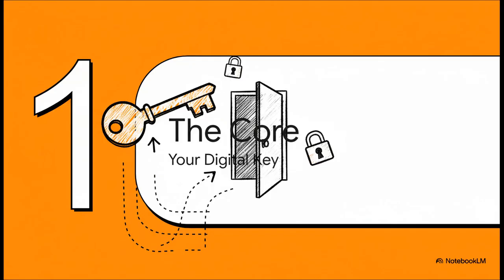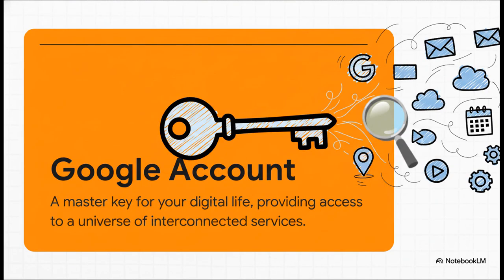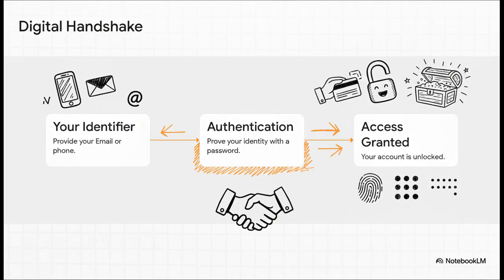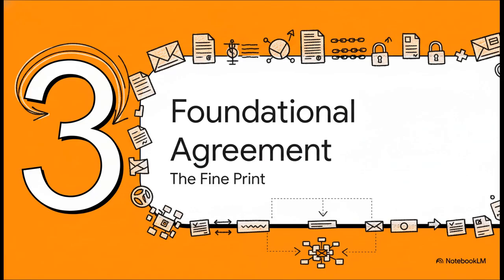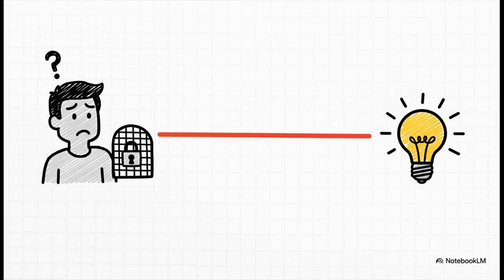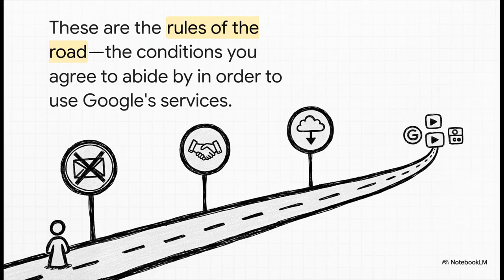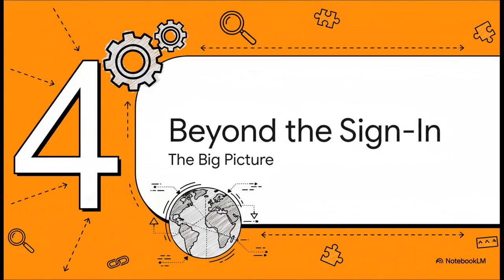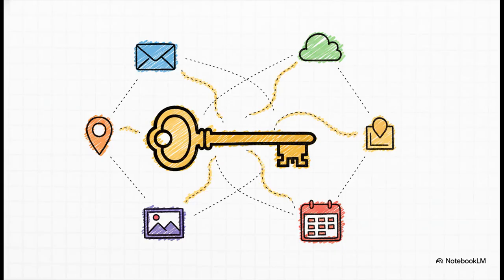Anatomy of a Sign In Page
Have you ever really stopped to think about the most common door you walk through every single day? I'll give you a hint. It's not made of wood and it's not on a building. It's on your screen. Today, we're going to put the incredibly simple, incredibly powerful Google sign-in page under the microscope. And I promise you'll never look at it the same way.

This little box is the main gateway to your email, your private documents, your photos, basically your entire digital life. Its design isn't just simple—it’s a masterclass in getting you exactly where you need to go safely and without friction. From your email or phone as a unique identifier, to authentication and secure access, every part of this page is a digital handshake.

Even the small details, like the forgot email link, private window mode, and the fine print at the bottom—help, privacy, terms—are all crucial. They form the foundation of your account security and your relationship with Google. Zooming out, the power of this system comes down to one idea: one account, one master key that unlocks your entire digital ecosystem. And for those who don’t yet have that key, their journey begins with two simple words: Create account. It’s the front door to your digital life, and it reminds us how much trust we place in just a few simple words on a plain white screen.